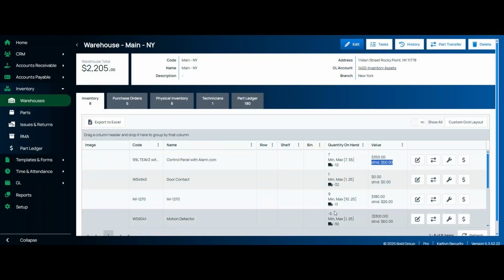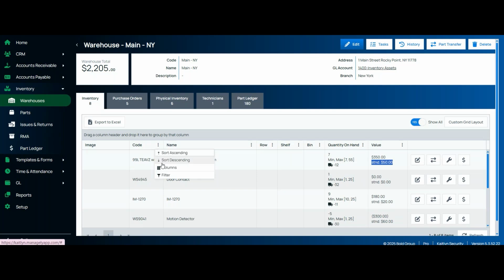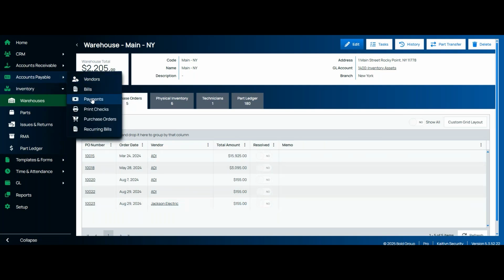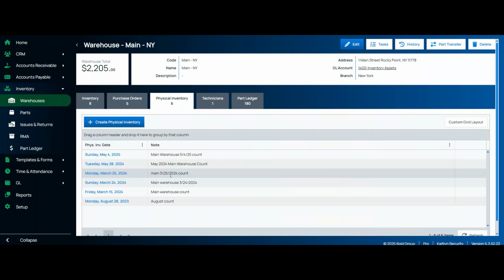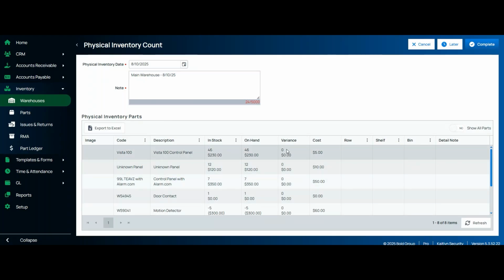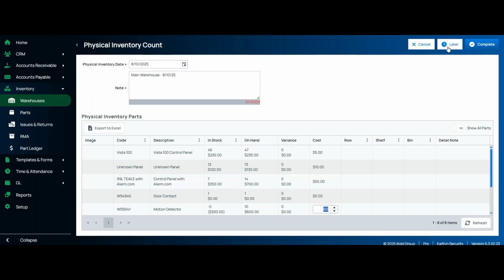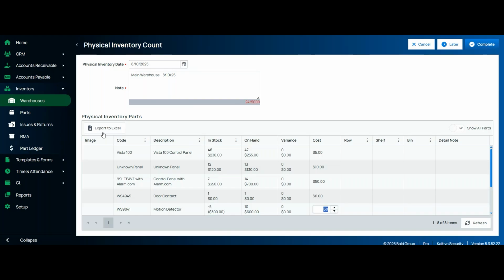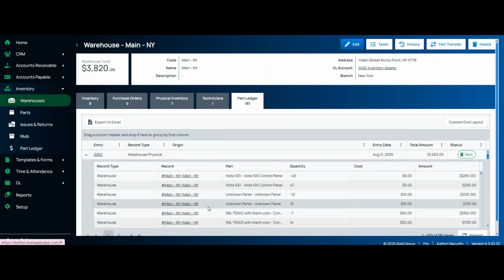Managely - How To: Manage Inventory in a Warehouse (Inventory)